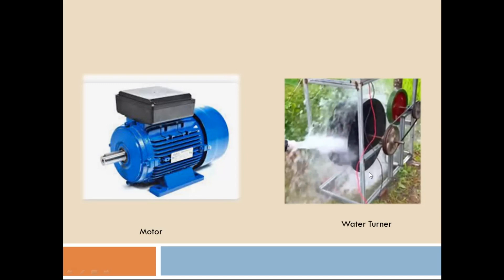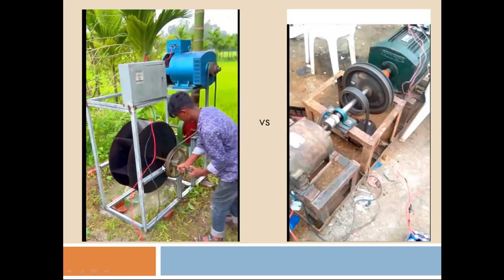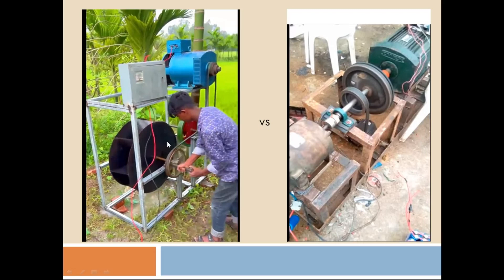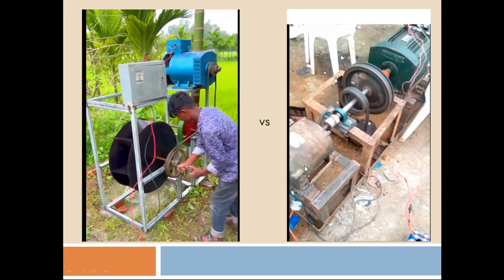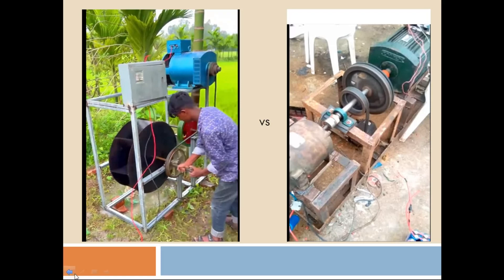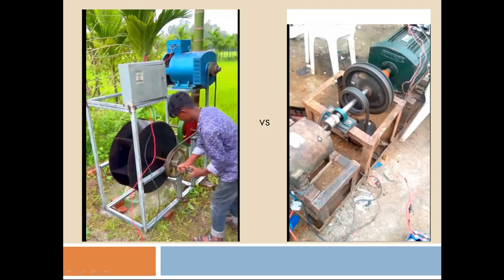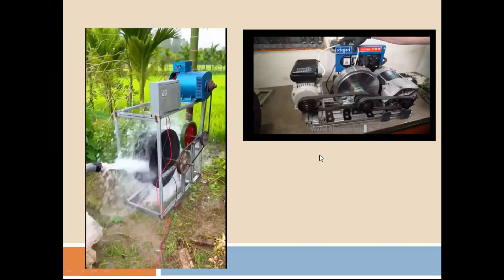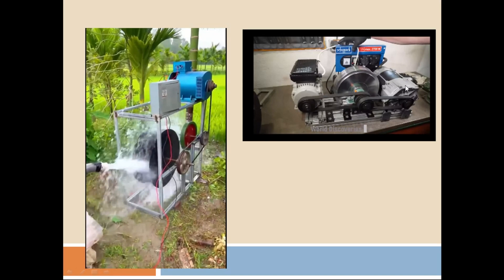Powering the Future: Free Energy in 2024 Watch!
Join us as we explore the groundbreaking advancements in energy technology that are set to revolutionize the way we power our world in 2024! Discover the latest developments in free energy solutions and get a glimpse into the future of sustainable power sources. Don't miss this exciting journey into the possibilities of a cleaner, more sustainable future. Watch now and be part of the energy revolution!"